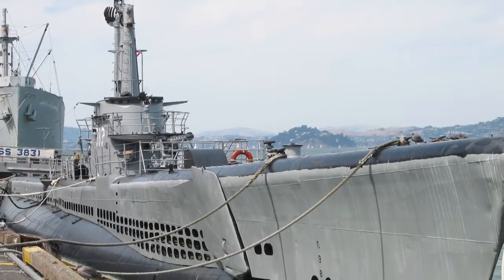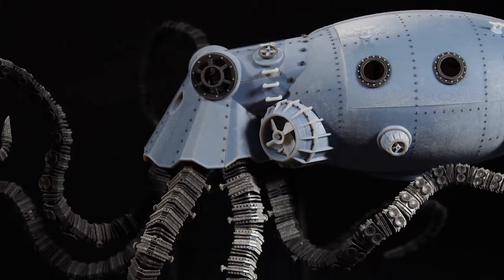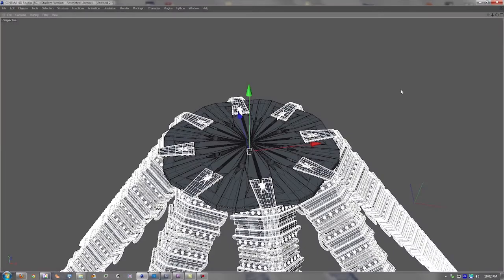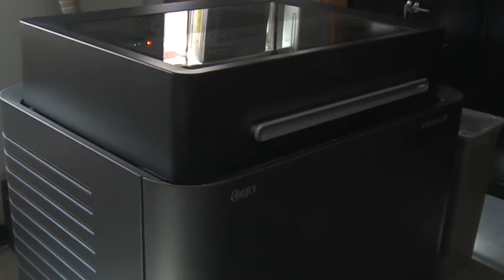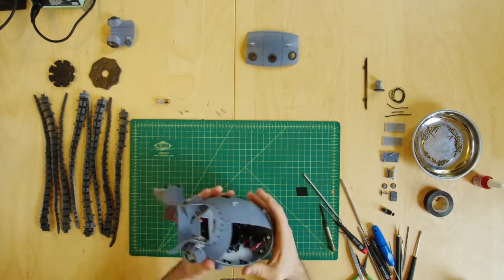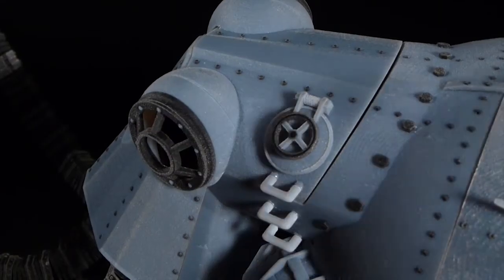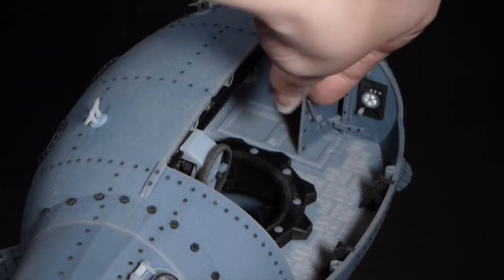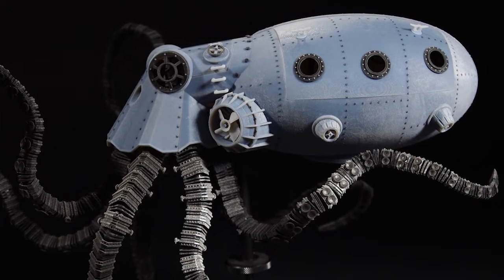OPUS V - Octopod Underwater Salvage Vehicle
In addition to designing, modeling, printing and building the Octopod for my thesis project, my program made me do a video as well.  I had fun with it.